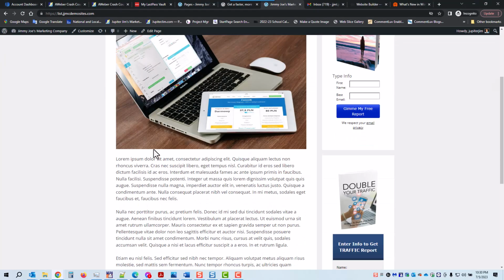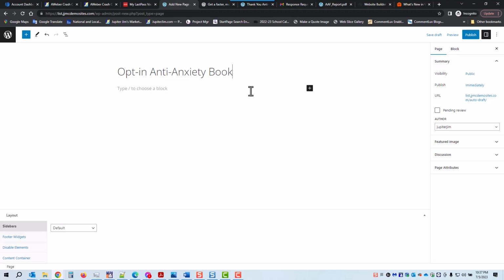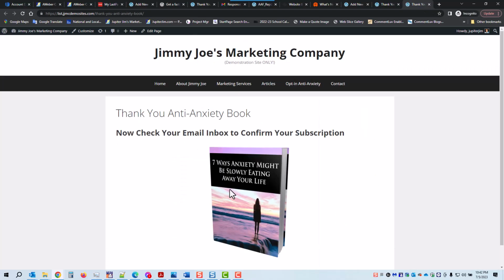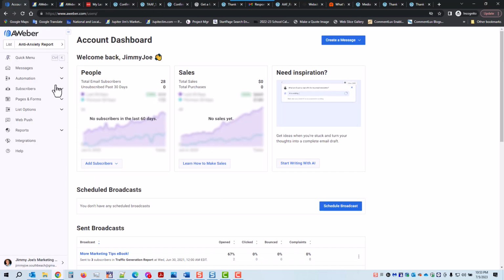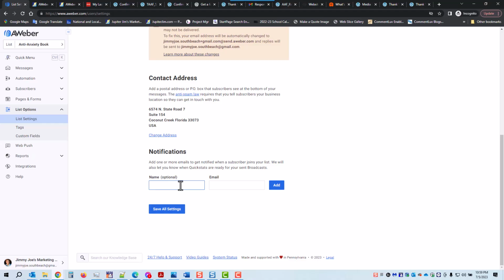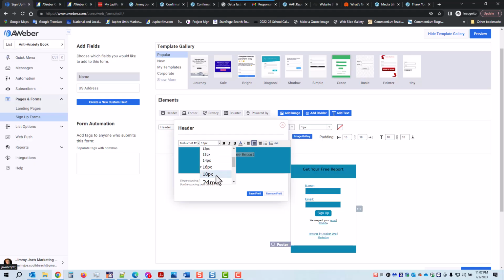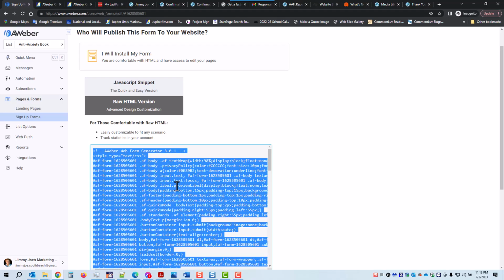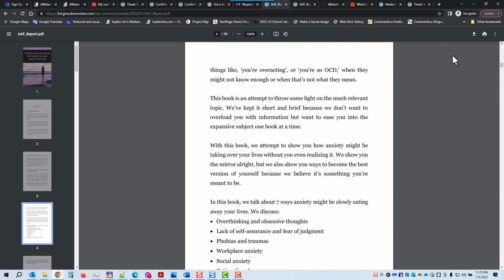How to Build an Email List Fast with AWeber (Step-by-Step Guide)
In this video, we’ll show you how to easily build an email list using AWeber—one of the most popular email marketing tools. Whether you're a beginner or seasoned marketer, you'll learn step-by-step how to set up your AWeber account, create effective email capture forms, and start growing your email list fast. Don’t miss out on these proven strategies to boost your business with the power of email marketing!

What you’ll learn in this video:

Setting up your AWeber account quickly

Creating high-converting opt-in forms

Best practices to grow your email list

Automating email sequences to engage your audience

🚀 Start building your email list today and unlock the power of email marketing with AWeber!